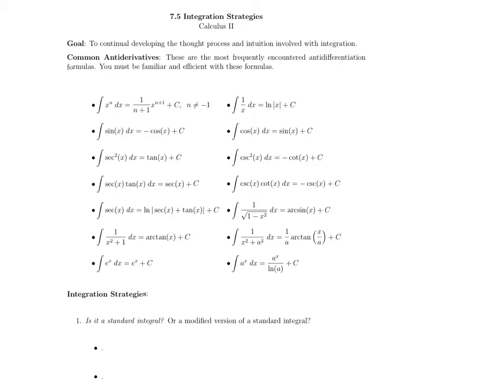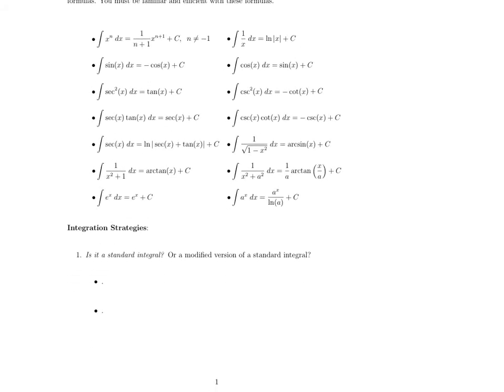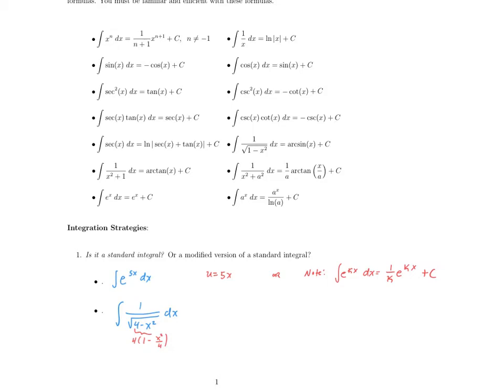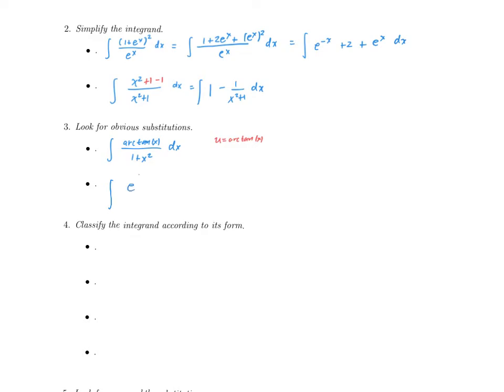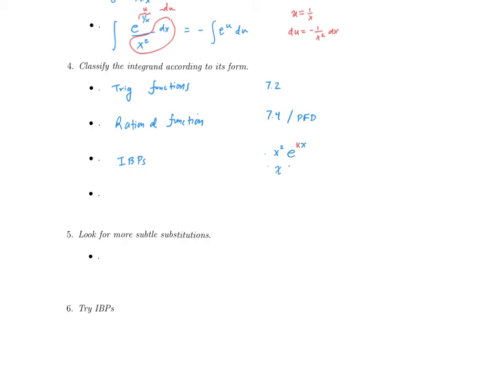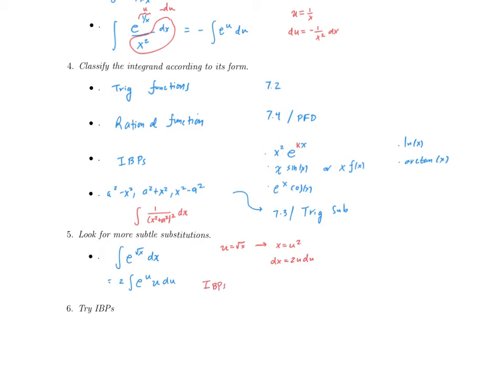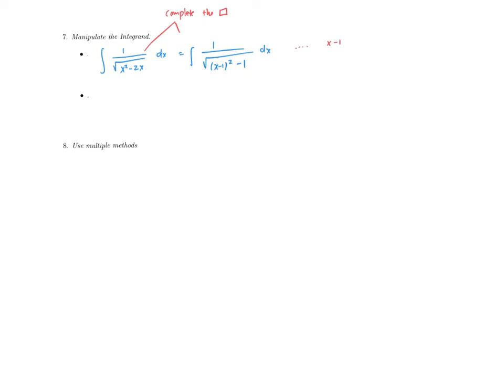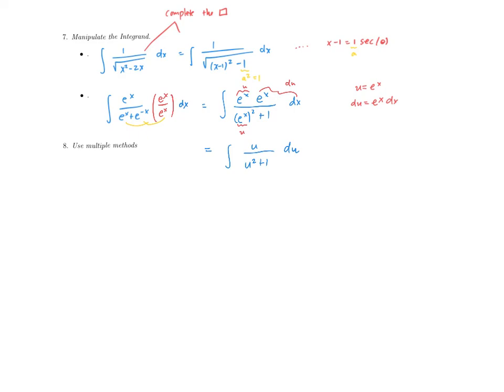7 5 Integration Strategies Part 1